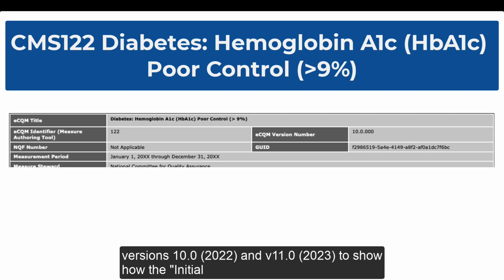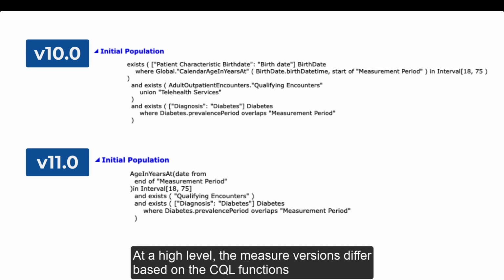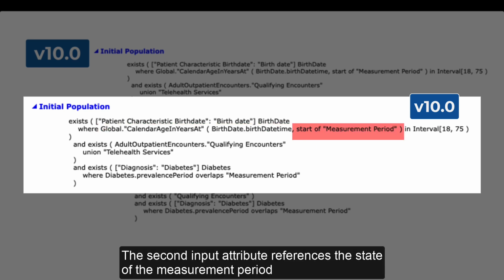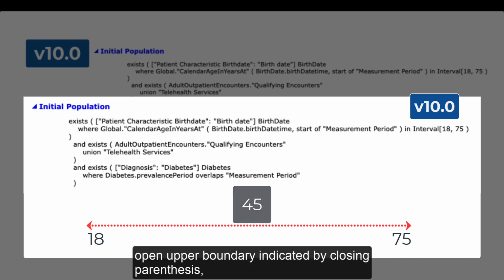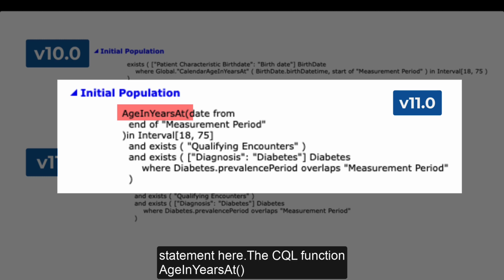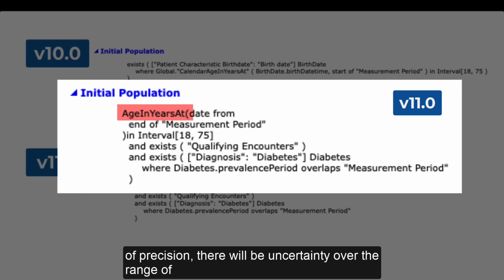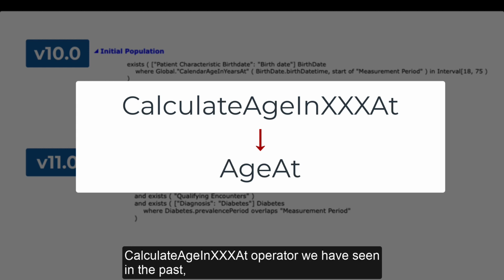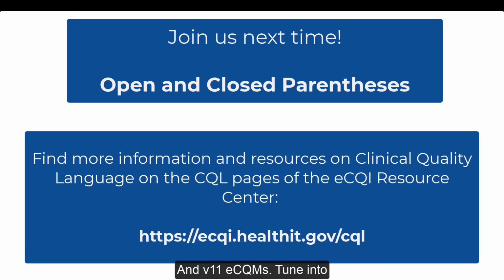Teach Me CQL: Birth Date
The Centers for Medicare & Medicaid Services (CMS) developed a video short titled “Birth Date” as part of the “Teach Me CQL” video series. At the end of this lesson, learners will be able to describe the different approaches to age calculations used across versions of CMS program eCQMs.